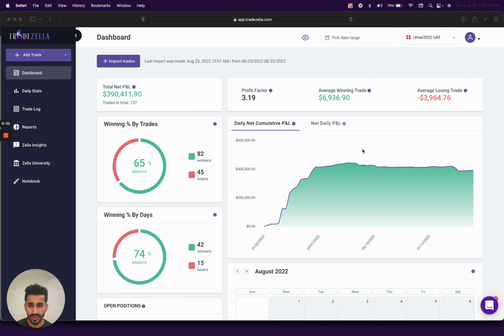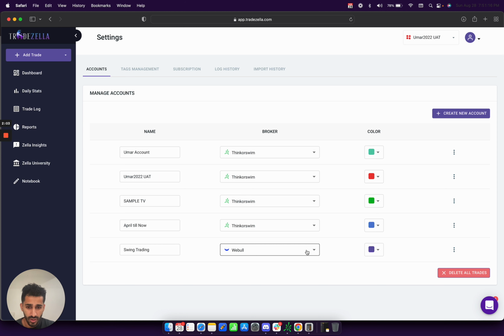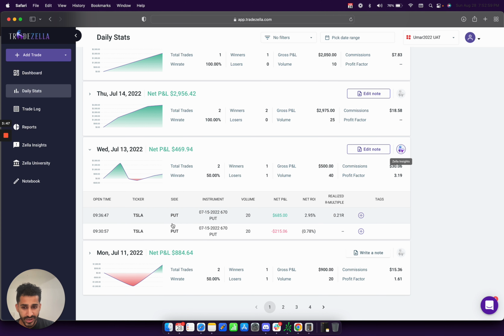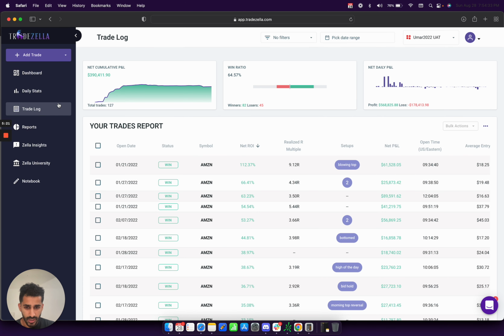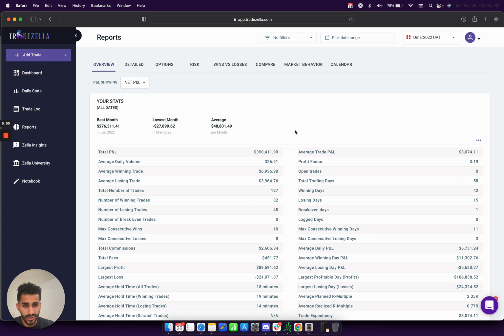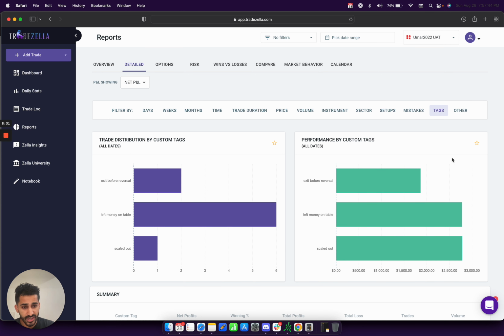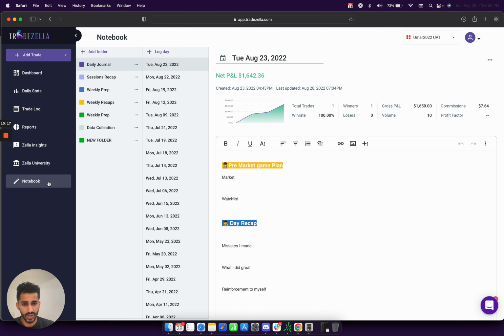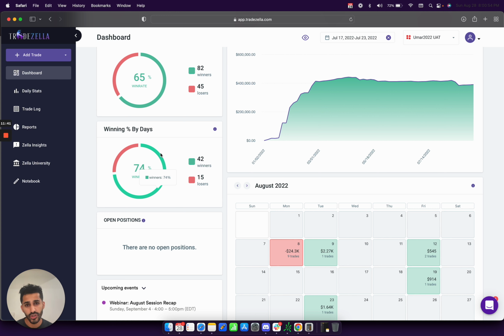What is TradeZella? | Trading Journal Breakdown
In this video, Umar Ashraf breakdown what TradeZella is and a full product walk through.

TradeZella is a Trading Journal that is aiming to help traders become consistently profitable through the power of breaking their trading data down and journaling trades.

TradeZella is a very extensive roadmap, so what we see here is just the start to what we're building.

You guys can join the waitlist down below if interested :)